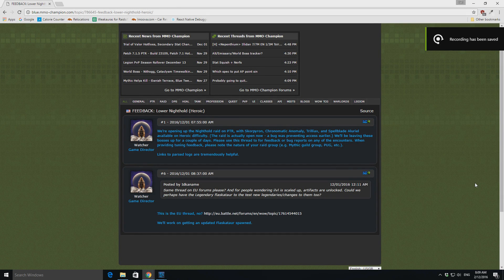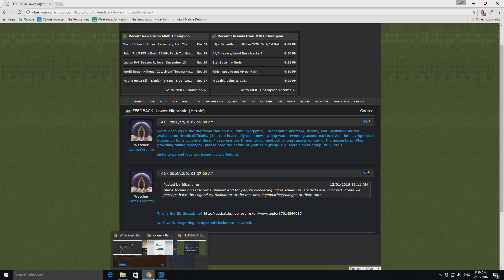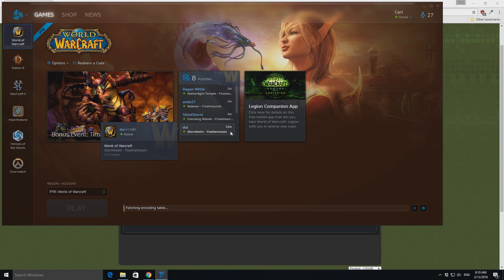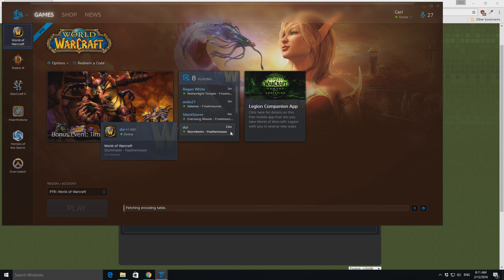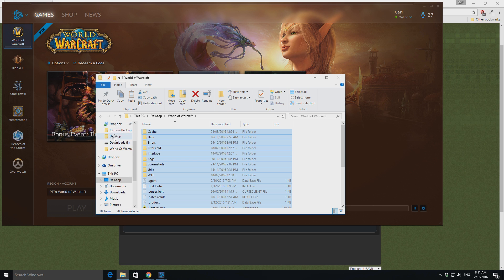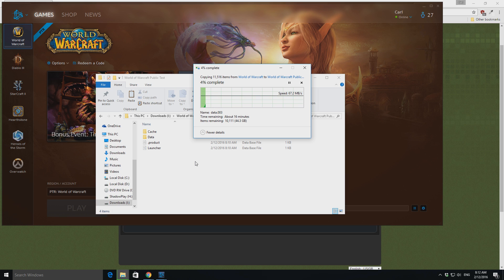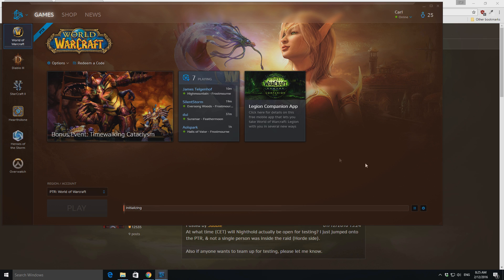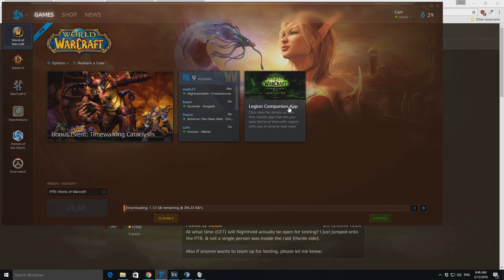How to install PTR without downloading the whole game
1. Start you PTR Installation
2. Copy your live game into your PTR installation
3. Skip any file replacements
4. Download the missing files
5. Enjoy Nighthold